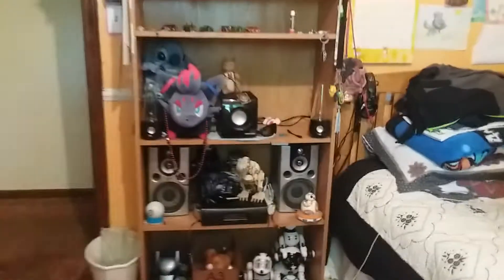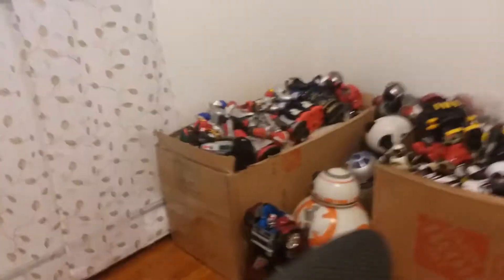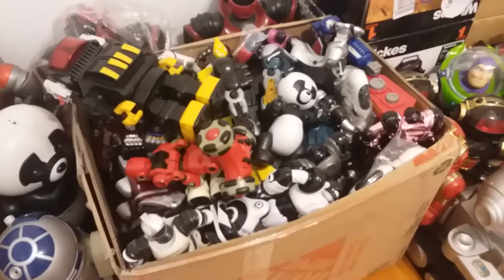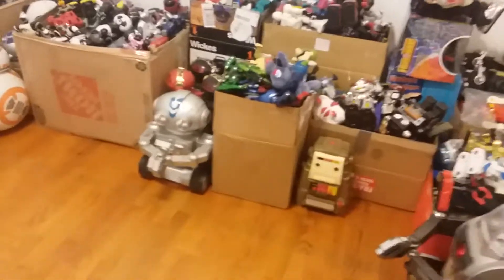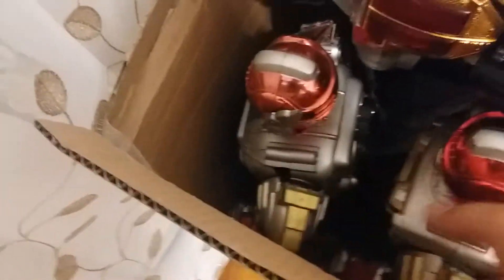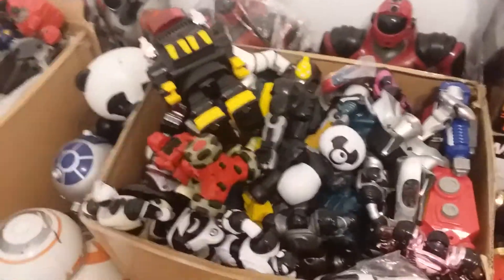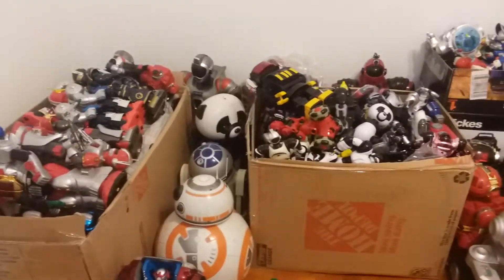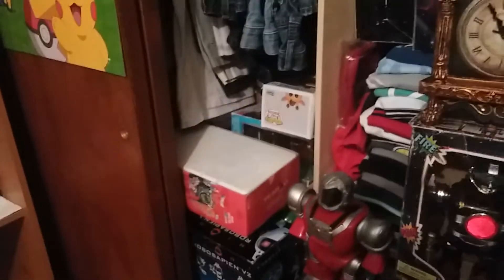Toy Room Update 5-25-16